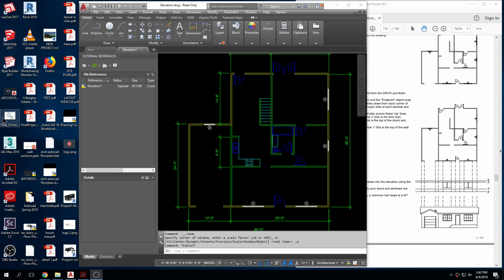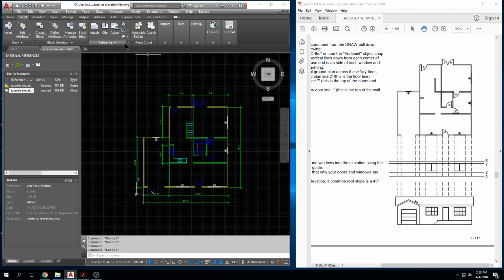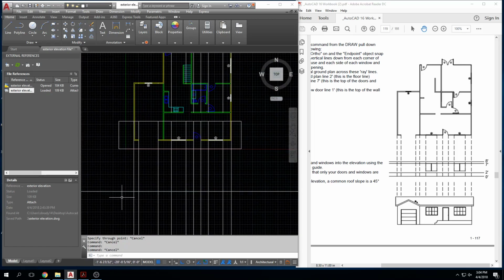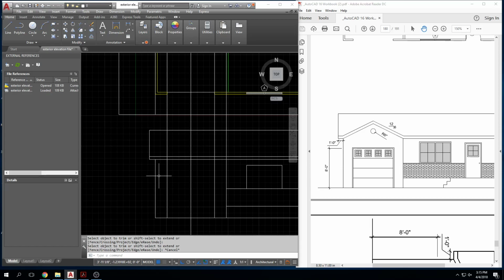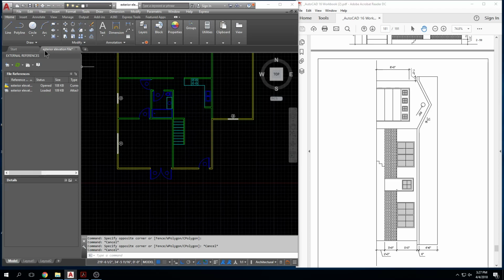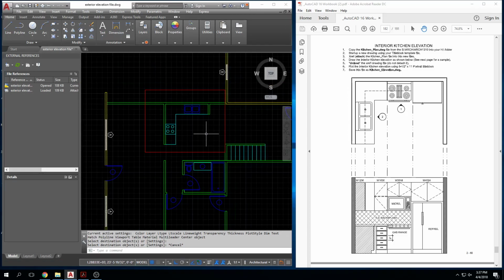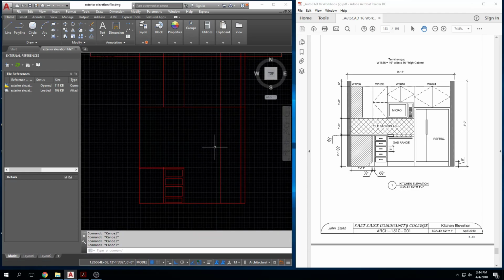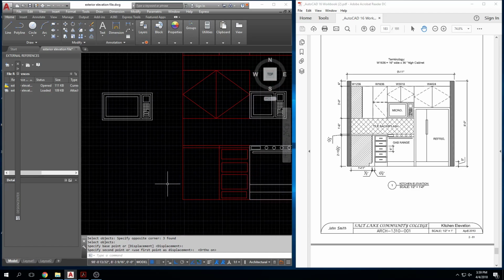How to draw Exterior and Interior Elevations